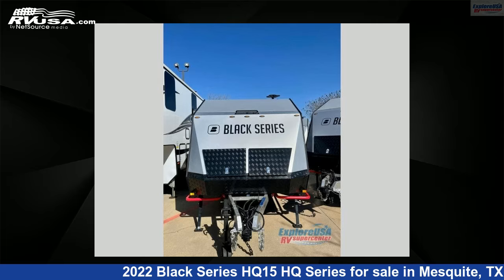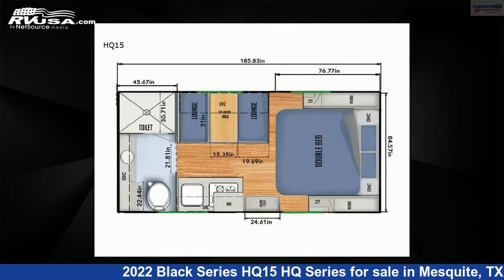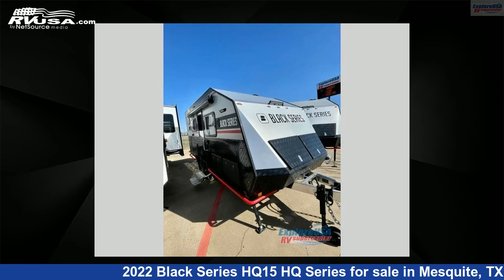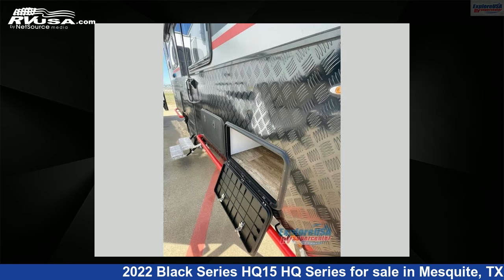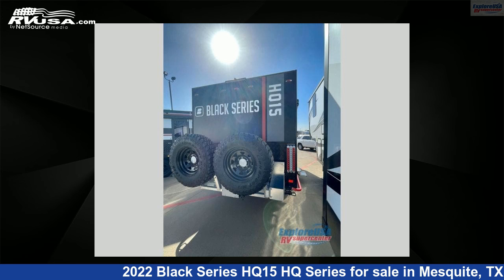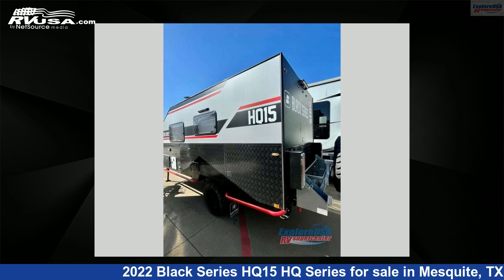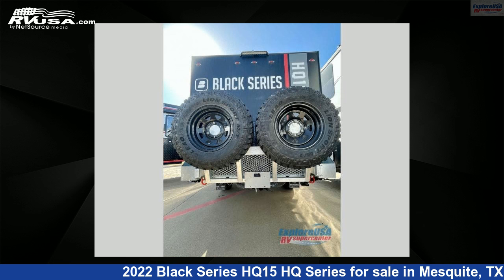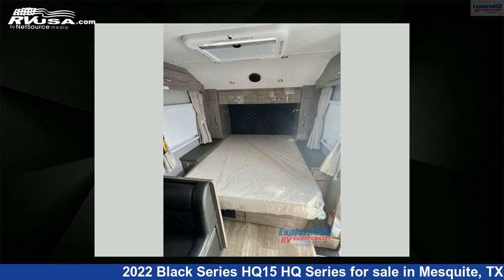Marvelous 2022 Black Series HQ15 Travel Trailer RV For Sale in Mesquite, TX | RVUSA.com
This 2022 Black Series HQ15 HQ Series is a Travel Trailer RV. It is located in Mesquite, TX 75150 and is offered for sale by ExploreUSA RV Supercenter - DALLAS, TX. This New Black Series Is 23' 0" in length and features sleeps 3, and 64 gal fresh water capacity. The floorplan layout of this Travel Trailer features Rear Bath.